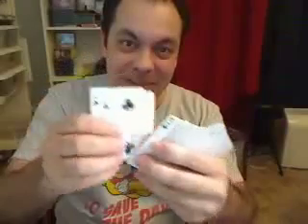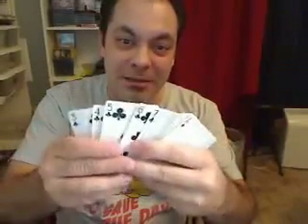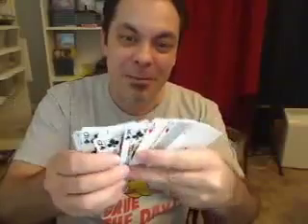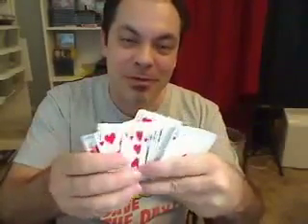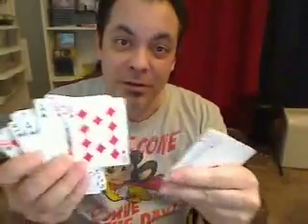Hocus Pocus Presents: Vectra Line by Steve Fearson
This is the dawn of a new era in levitations. Never break your thread again! Steve Fearson's Vectra Line is the strongest invisible thread ever offered to the magic community. A single strand can hold nearly 1/4 POUND! That's a full deck of playing cards!